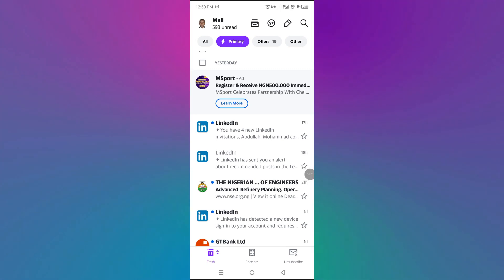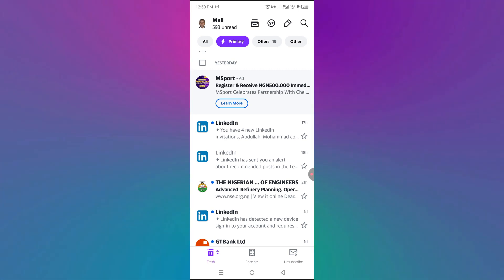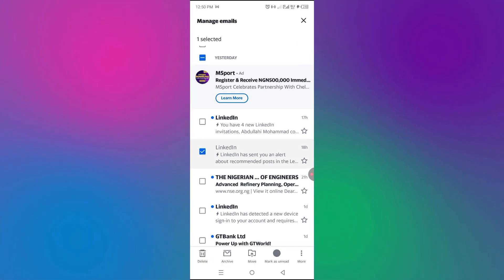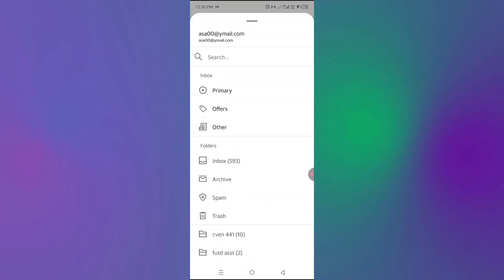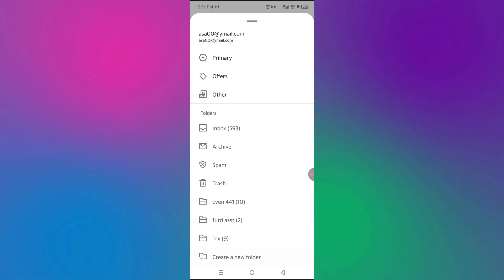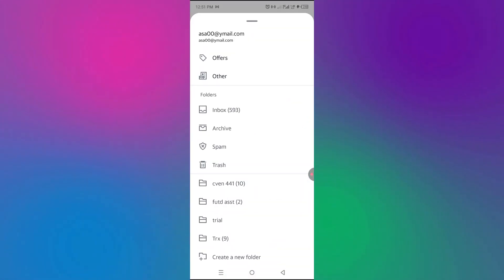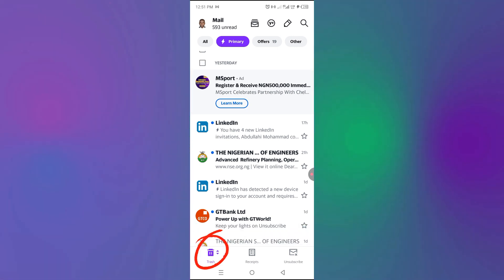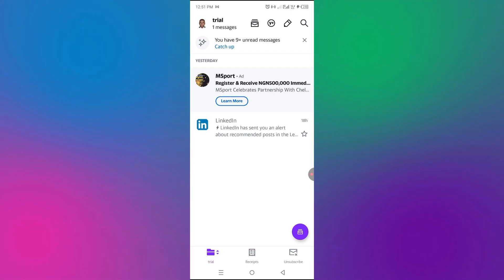How to Move Emails into Folders in Yahoo Mail | Organize Your Inbox Easily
Learn how to move emails into folders in Yahoo Mail to keep your inbox clean and organized. In this quick tutorial, we’ll show you how to create folders (if needed) and move emails manually or automatically into them using your desktop or mobile device. Organizing your emails will save you time and help you stay more productive. Perfect for beginners!